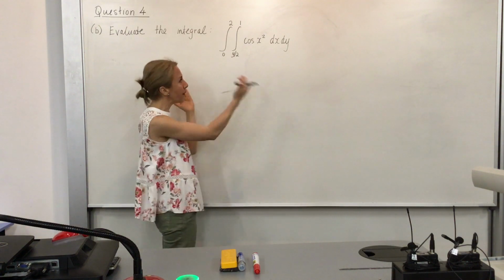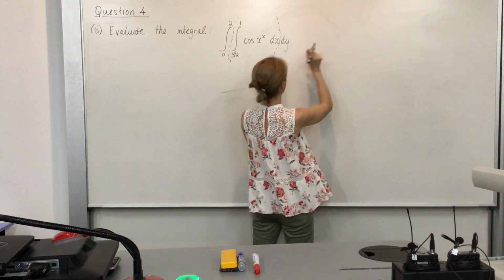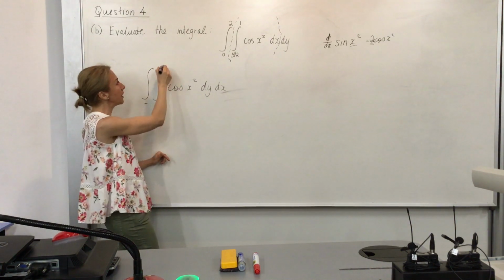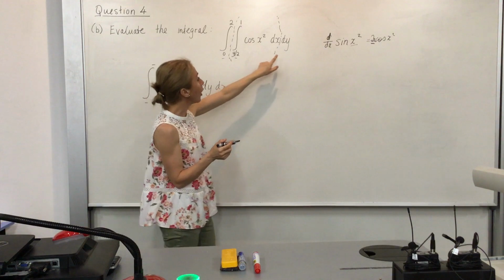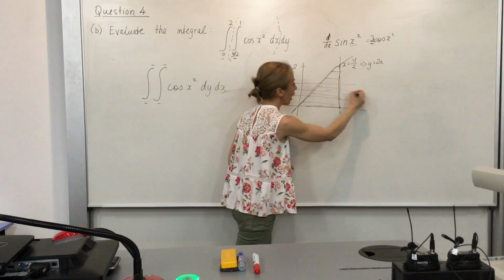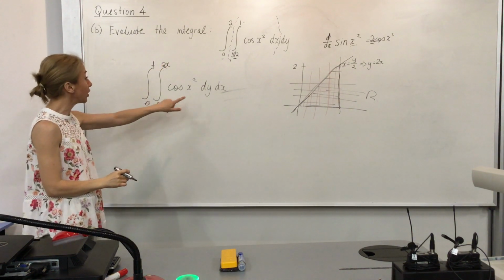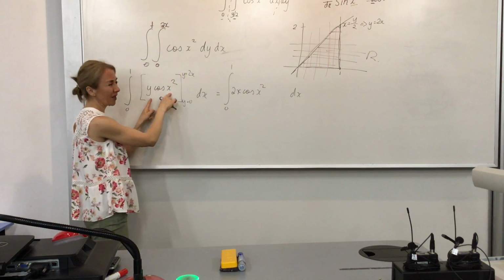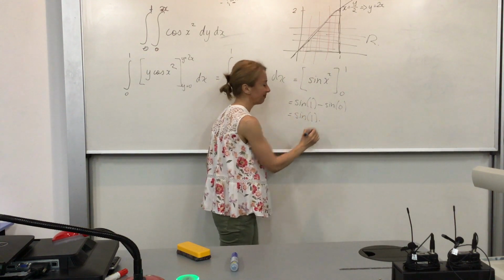Q4 b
MXB105 Practice Exam - Question 4(b)